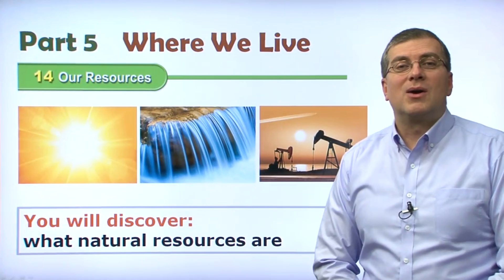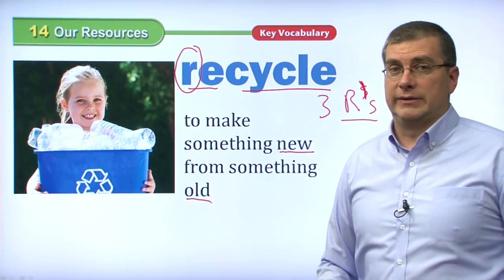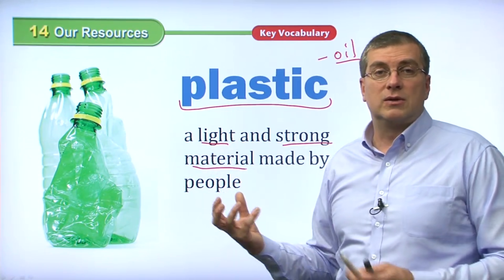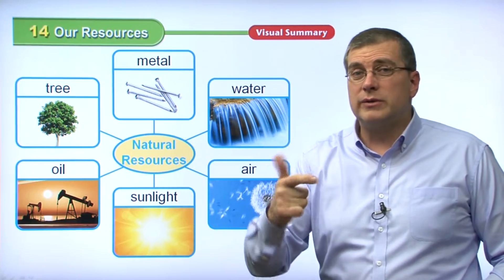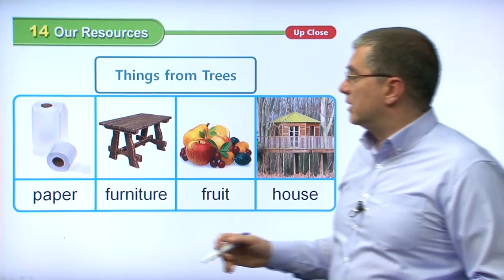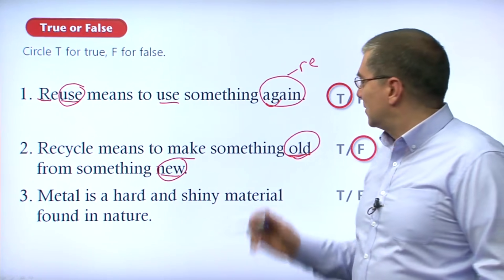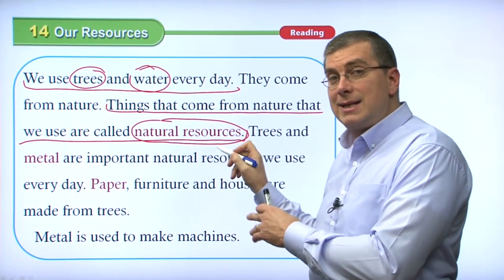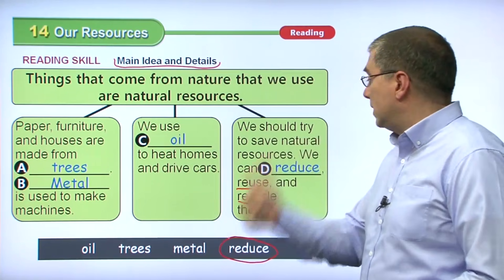Learn English | American Textbook Reading | Social Studies 2 | Lesson 14 | Brian Stuart(미국교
💓 American Textbook Reading |  Social Studies 02 | Lesson 14
Our Resources
We use trees and water every day.
They come from nature.
Things that come from nature that we use are called natural resources.
Trees and metal are important natural resources we use every day. Paper, furniture and houses are made from trees.
Metal is used to make machines.
We use oil to heat homes.
Oil can be made into gasoline.
People use gasoline to drive their cars.
We should try to save natural resources.
If we reduce our use of natural resources, they will last longer.
Reusing our resources means there will be less trash.
We can reuse the glass and plastic bottles that come from the supermarket.
We can also recycle the plastic to make new products.

💓 American Textbook Reading SOCIAL STUDIES 02